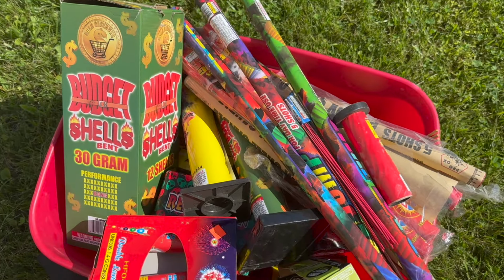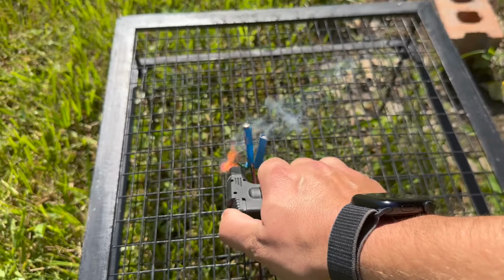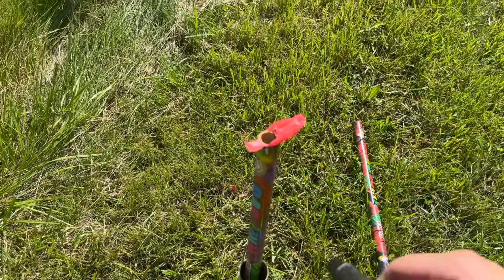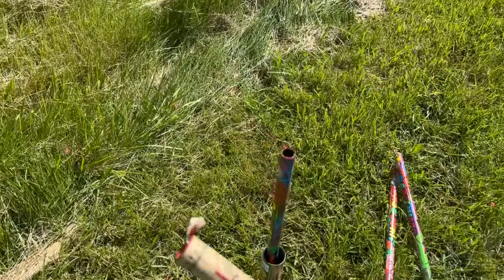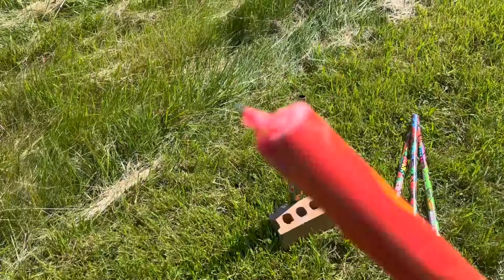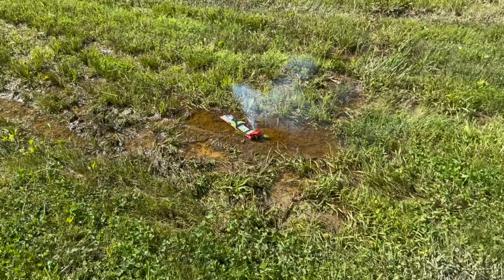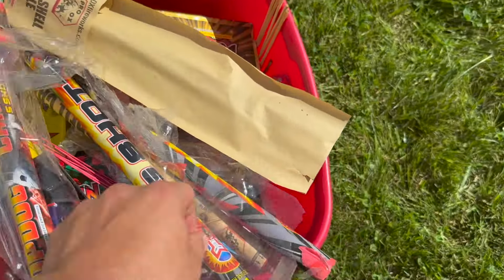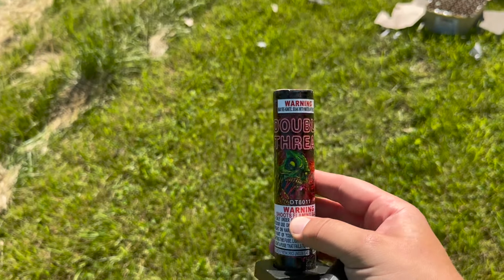Fireworks In The MORNING!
In this backyard fireworks video, I had some fun with fireworks!